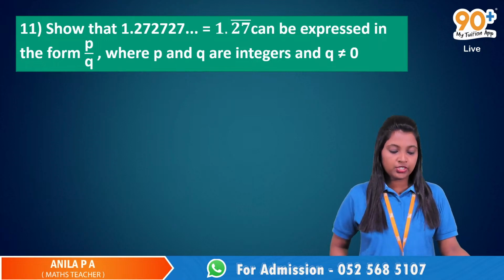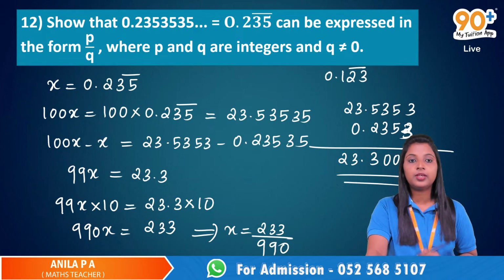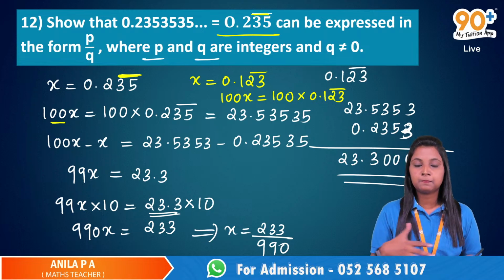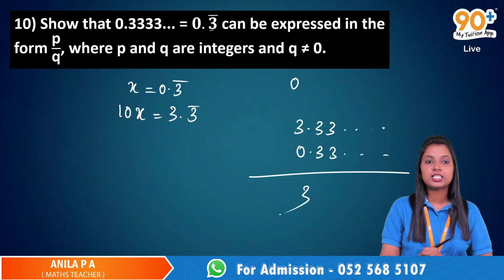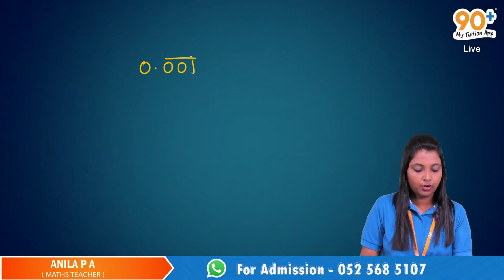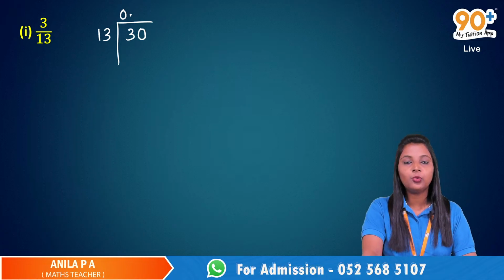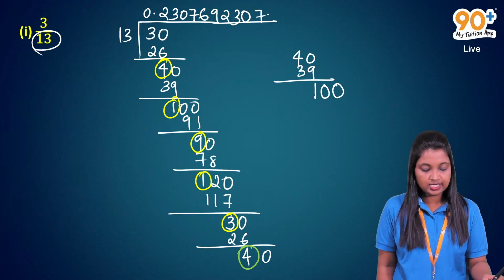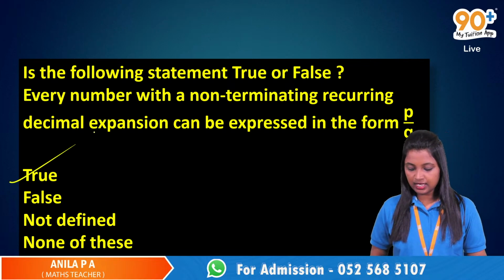CLASS 9 | MATHS | CBSE SYLLABUS | NUMBER SYSTEMS | CHAPTER 1